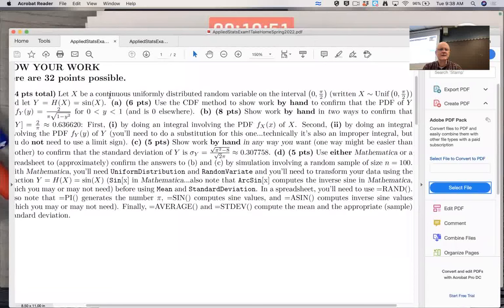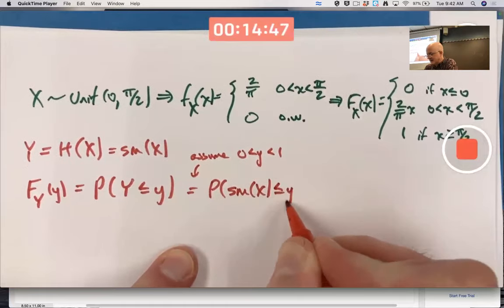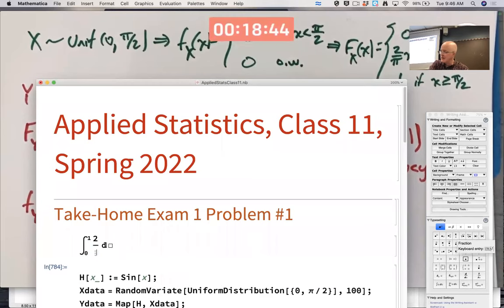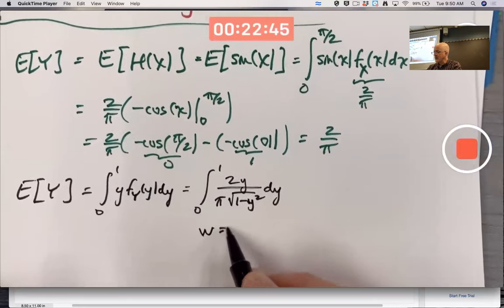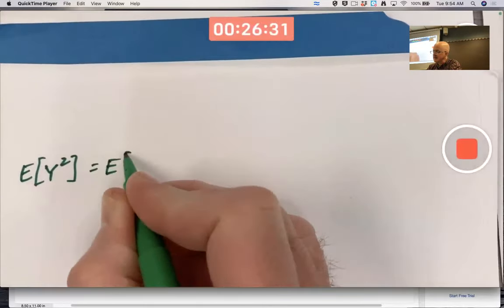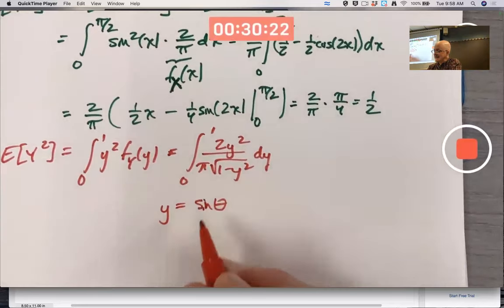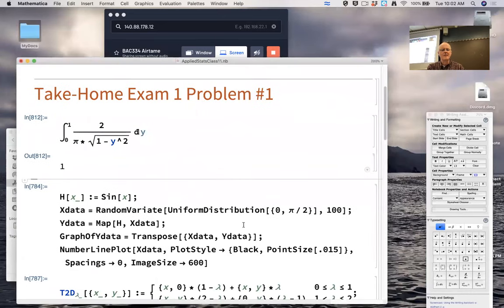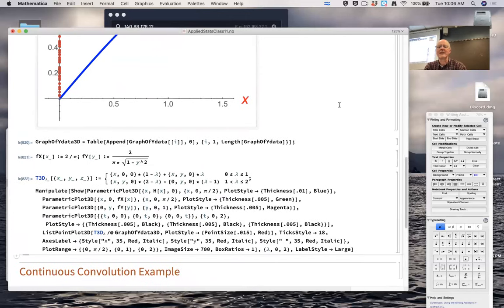Very Interesting! Sine Transformation Y=sin(X) (Uniform Random Variable X), Visualize on Mathematica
The CDF Method for finding the PDF of a transformed random variable is very powerful. Here, we take the sine of X, a uniformly distributed continuous random variable on (0,π/2).  The PDF of Y=sin(X) has a vertical asymptote at y=1. The mean and standard deviation of Y can be found doing various integrals. Mathematica is used to animate and visualize this using Manipulate. (Probability and Statistics with Applications: A Problem Solving Text, by Asimow and Maxwell)

(0:00) Problem statement
(0:44) PDF and CDF of X (uniform random variable)
(2:59) CDF Method to find the PDF of transformed random variable Y=sin(X)
(9:02) Expected value of Y (mean of Y)
(14:32) Standard deviation of Y
(23:28) Mathematica simulation and visualization